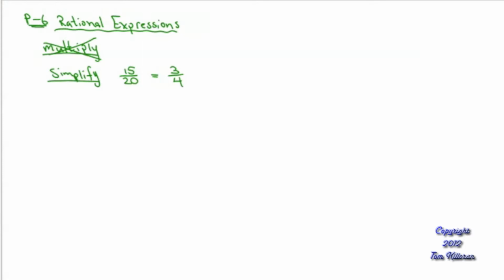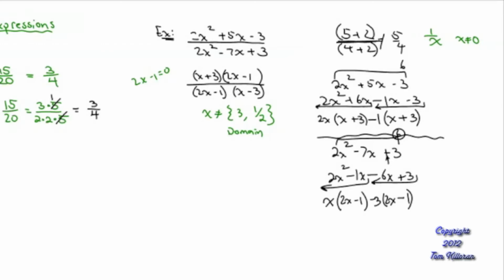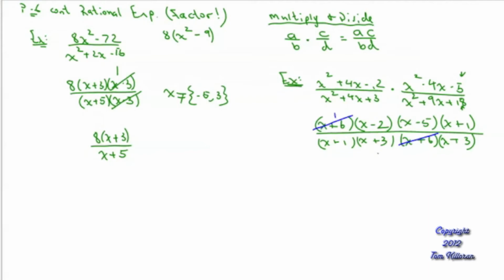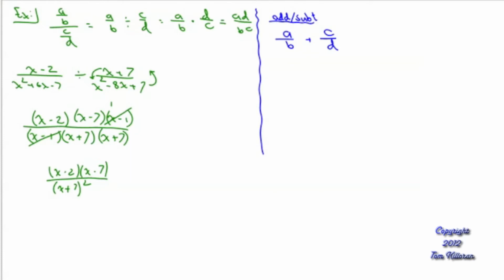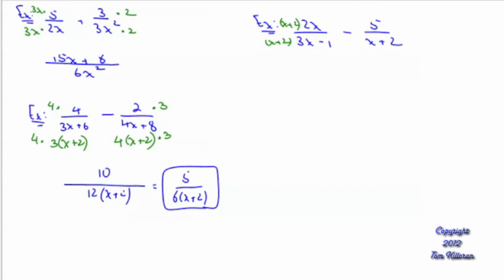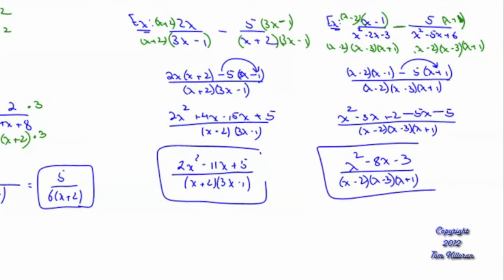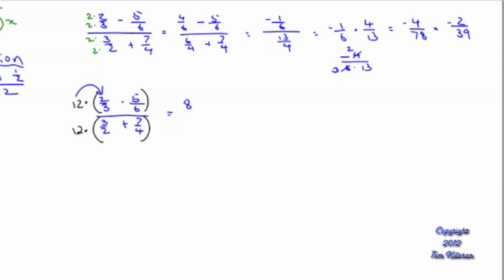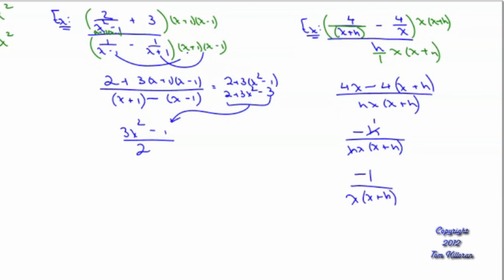Lesson#7, MAT 161